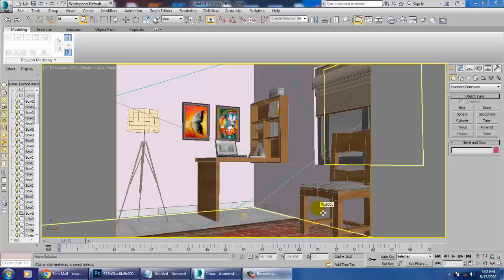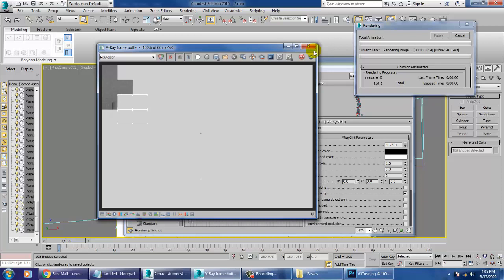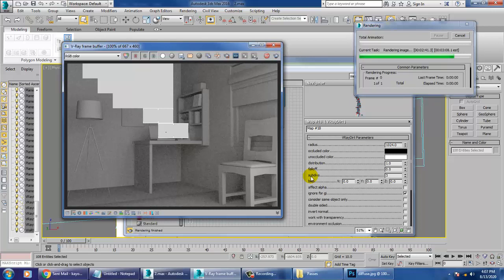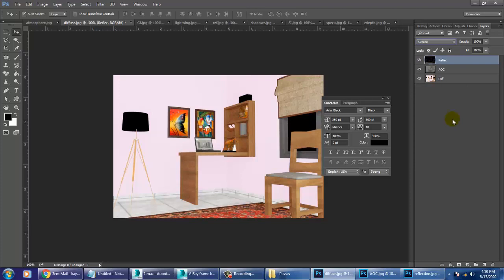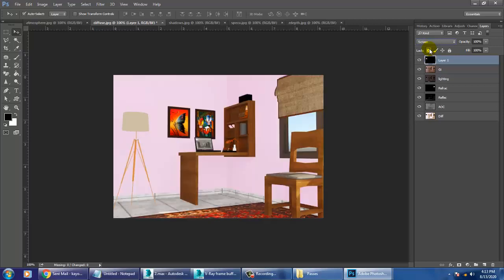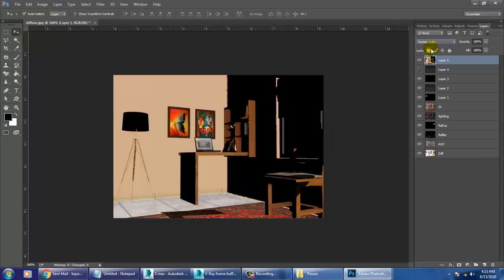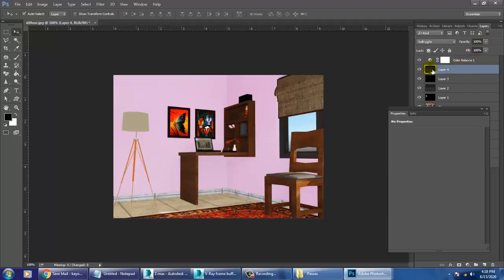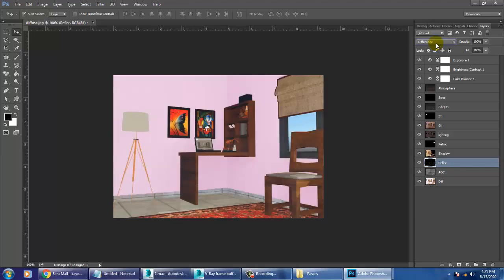Tutorial on Modeling texturing and Lighting an interior in 3dsmax using Vray ( Part 12)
Tutorial on Modeling texturing and Lighting an interior in 3dsmax using Vray ( Part 12) &  ( Light Passes Composite in Photoshop )